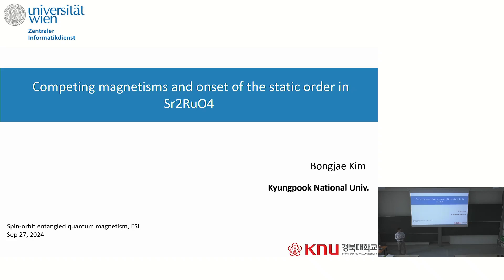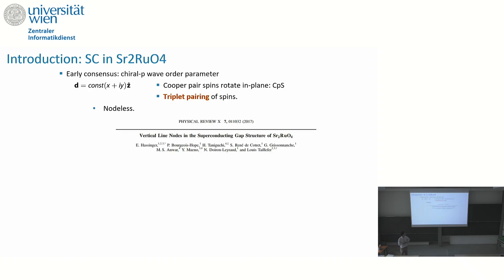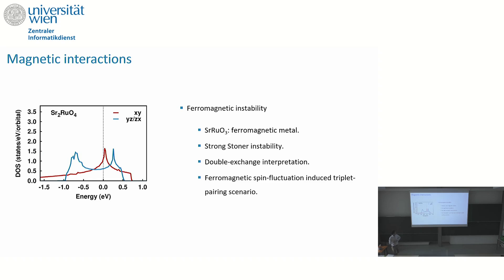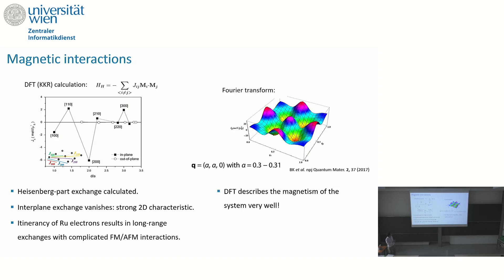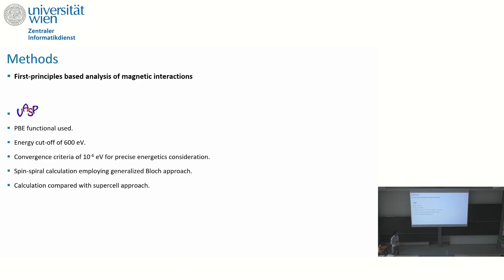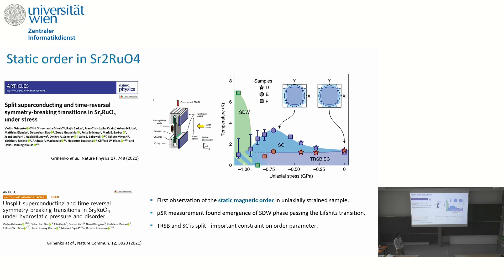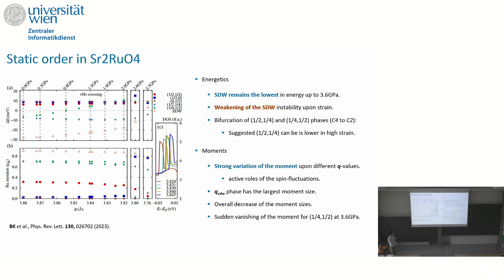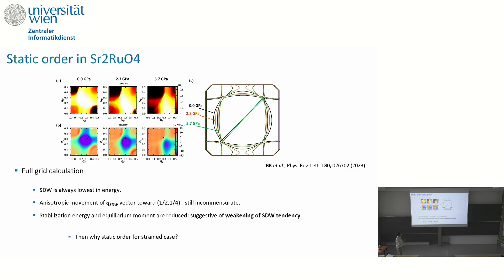Bongjae Kim - Competing magnetisms and onset of the static magnetic order in Sr2RuO4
This talk was part of the Workshop on "Spin-Orbit Entangled Quantum Magnetism" held at the ESI September 23 -- 27, 2024.

Sr2RuO4 has long been a system of interest due to its unconventional superconducting properties. While paramagnetic metal in its normal state, the system harbors interesting landscape of competing magnetic instabilities that are intricately linked to its superconducting pairing symmetries. In this talk, I will discuss the various magnetic features we have investigated in the Sr2RuO4 and then discuss the various magnetic features we have investigated in Sr2RuO4, highlighting their intimate connection to experimental findings. Specifically, we attempt to explain the onset of a static magnetic order beyond a critical strain by combining the first-principles density functional theory and Moriya’s self-consistent renormalization theory.